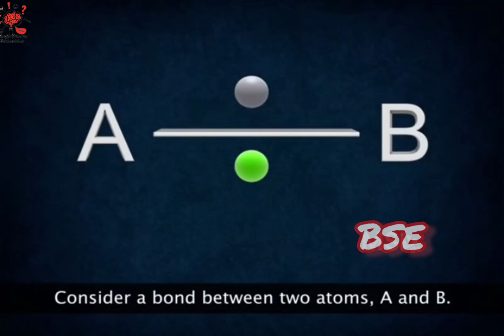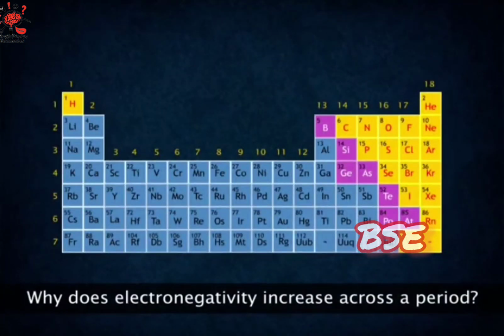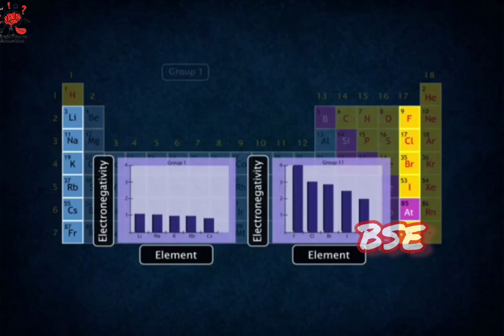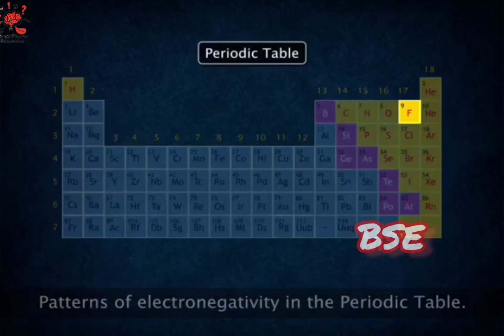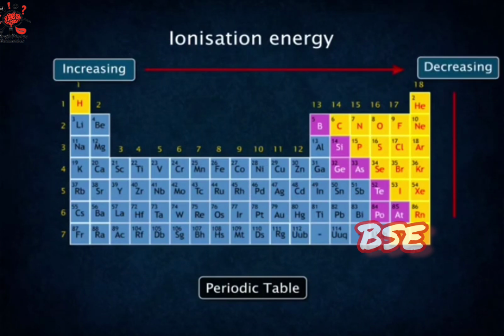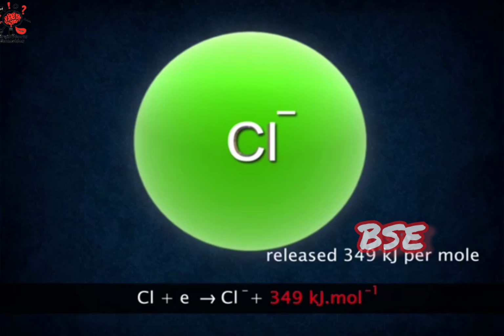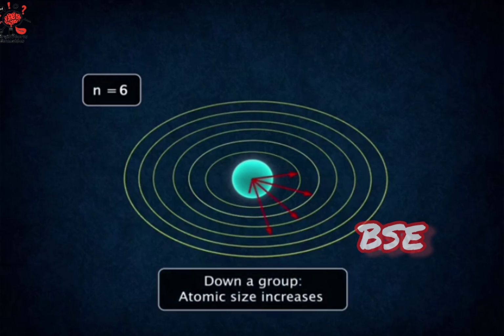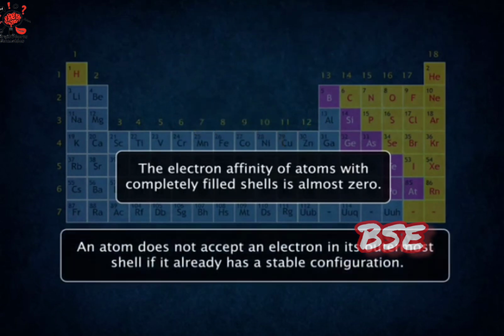Periodic properties 2 Class 10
most of you must have played the game tug of war the stronger player pulls the Rope towards him and

wins this tug-of warar game is played at the atomic scale also the rules however are quite different in the atomic world today we shall explore some of them

consider a bond between two atoms A and B electr negativity is a measure of the tendency of an atom to attract a bonding pair of

electrons remember the element that pulls the electron pair towards itself is more Electro

negative the attraction between a bonding pair of electrons and the nucleus depends on the number of protons in the nucleus the distance from the nucleus the number of electrons between the outer electrons and the

nucleus this chart shows changes in electronegative across period 3 electr negativity increases across a

period why does electronegativity increase across a period let us understand this by taking the example of two elements from period three sodium at the beginning and chlorine towards the end think of sodium chloride as if it were calent

bonded the valence electrons in both sodium and chlorine are in the third shell or mshell the sodium nucleus has 11 protons while the chlorine nucleus has six more protons in its

nucleus due to this the bonded electron pair gets pulled towards chlorine to such an extent that sodium and chloride ions are [Music]

formed this chart shows the patterns of electr negativity in groups 1 and

17 observe that the electr negativity decreases down a group in the periodic table to understand this trend let us take the examples of hydrogen FL chloride and hydrogen

chloride in the case of Florine the bonding electron pair is closer to the nucleus and the attraction is therefore

high in the case of chlorine the bonding electron pair is further away from the nucleus and the attraction is

lower Florine is therefore more electronegative than

chlorine in the periodic table Florine is the most electr negative element and cium is the least

electronegative since electro negativity must always increase towards Florine it becomes easy to remember the patterns of electro negativity in the periodic table

electr negativity is related to ionization energy the ionization energy is the energy required to completely remove an electron from a gaseous atom or

ion just like electro negativity ionization energy also increases across a period and decreases down a group

when you like something you have an affinity for it on the atomic scale too we find that positively charged nuclei have greater affinity for

electrons electron affinity reflects the ability of an atom to accept an electron it is the energy change that occurs when an electron is added to a gaseous

atom the the stronger the attraction the more energy is released in the process electron affinities are concerned with the formation of negative

ions in the periodic table electron affinity increases from left to right across the period and decreases as we move down a group let us try to understand this

trend as we go down the group the number of electron

shells gradually

increases as a result the atomic radius increases despite increasing nuclear charge

owing to this the incoming electron experiences a lesser pull from the nucleus the lesser the attraction the lower is the electron

affinity electron affinity increases from left to right across the period because of a decrease in atomic size and the increase in nuclear charge this causes the incoming electron to experience a greater pull from the nucleus thus giving a higher electron

affinity the electron affinity of atoms with completely filled shells is almost

zero an atom does not act accept an electron in its outermost shell if it already has a stable configuration

I